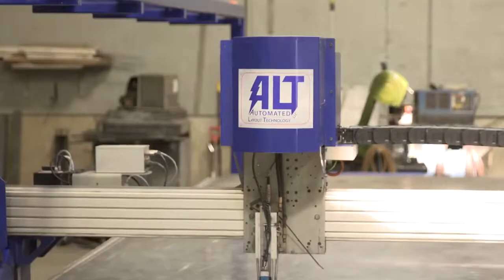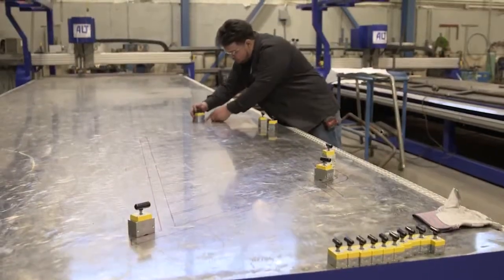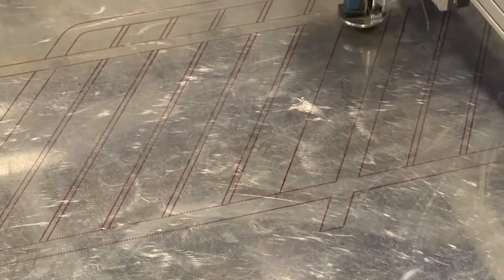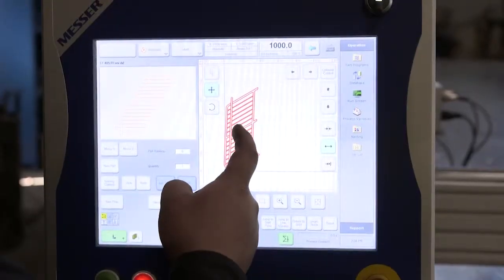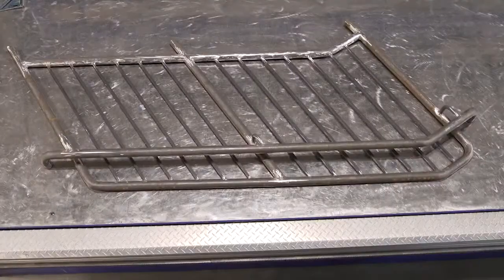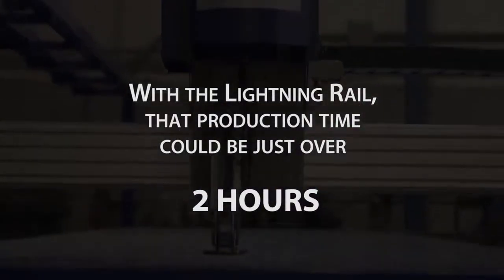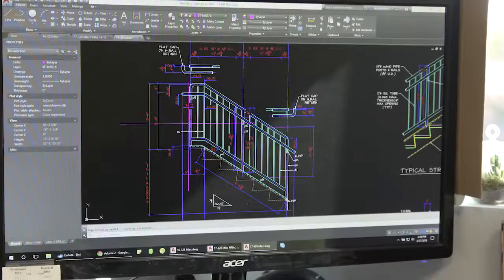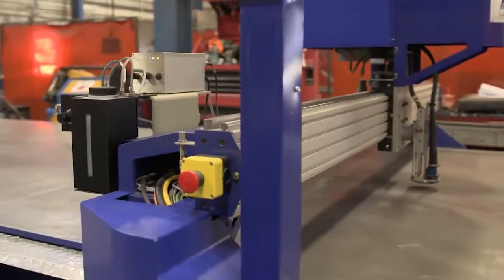Automated Layout Technology - Lightning Rail Automated Layout Table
The Lightning Rail, the first fully-automated CNC marking machine created specifically for the layout of commercial handrails.

From picket railings, stair stringers, ladders, and more, the Lightning Rail provides a layout in any configuration by transforming your designs to a printed layout on a rigid steel-framed table.

The Lightning Rail drastically reduces the time it takes to lay out a handrail. In just minutes, the layout is transferred to the fabrication table, ready for materials. Forget about the countless hours spent with tape measures, squares and soapstone.

Production time is cut by more than 50%. Fabricators load their drawing to the controller and just press print. They can then start gathering their materials for the project while the layout is happening.

Manual layouts can lead to mistakes. But with the Lightning Rail, layouts are made with the highest level of accuracy -- virtually assuring the correct layout, every time.